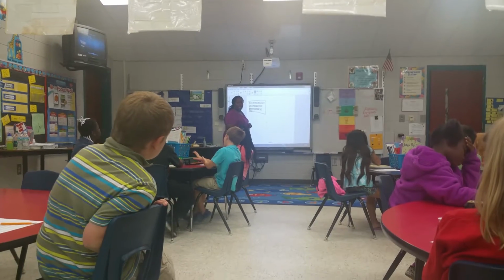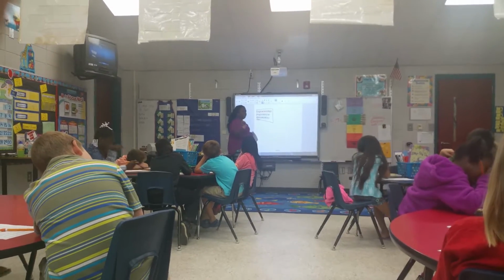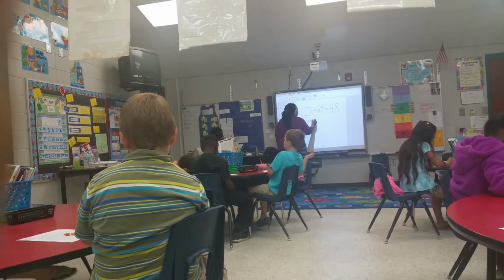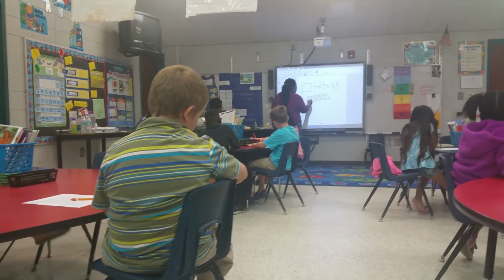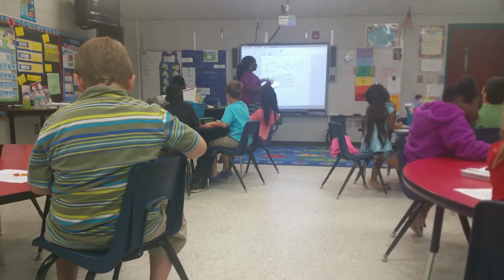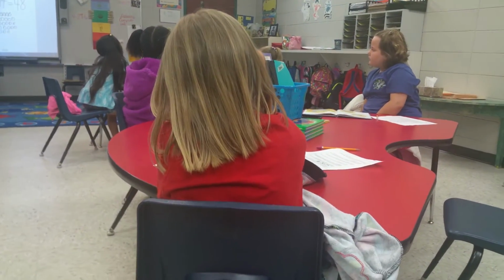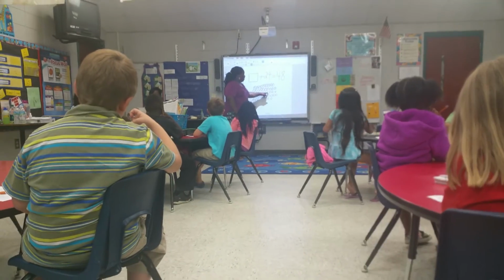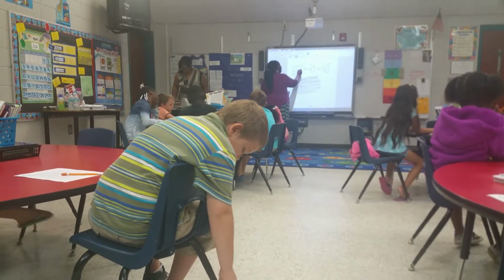Student Teaching 4